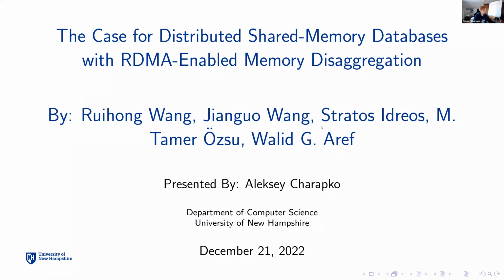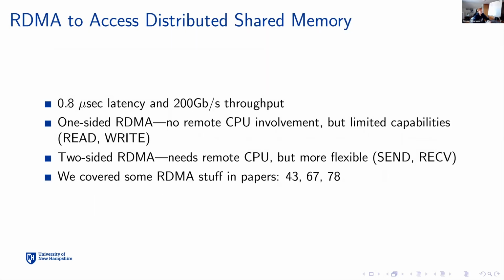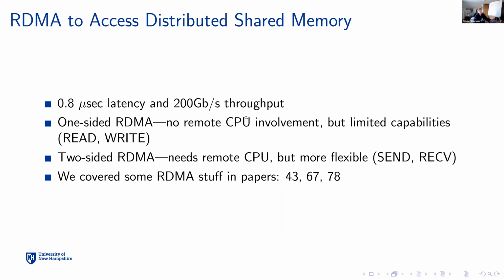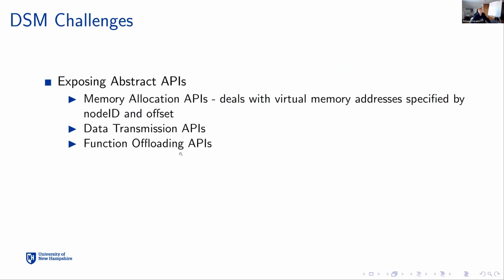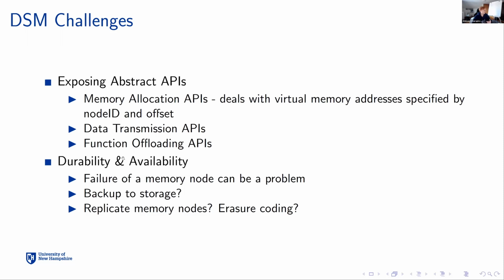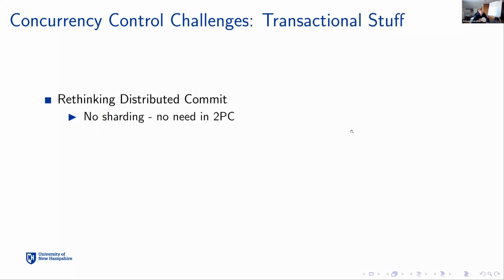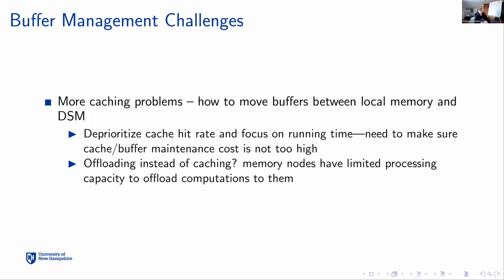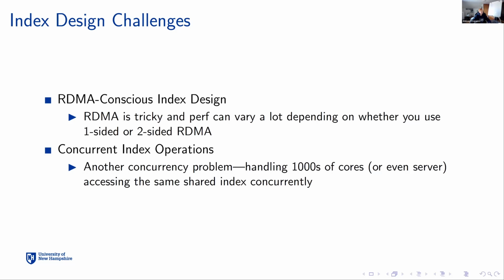Paper #122. The Case for Distributed Shared-Memory Databases with RDMA-Enabled Memory Disaggregation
This paper is from our 122nd meeting. It looks at the trend of resource disaggregation in the cloud and asks whether distributed shared memory databases (DSM-DBs) can benefit from memory disaggregation (MD) to become the next "hot" thing in the database world.